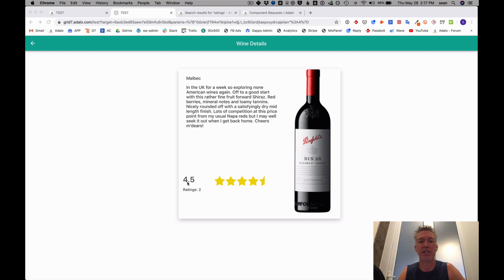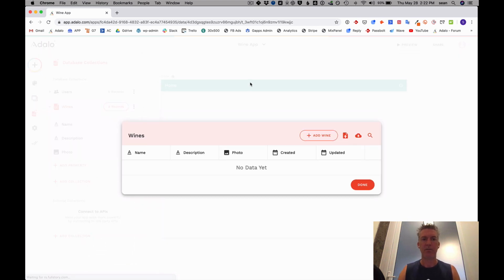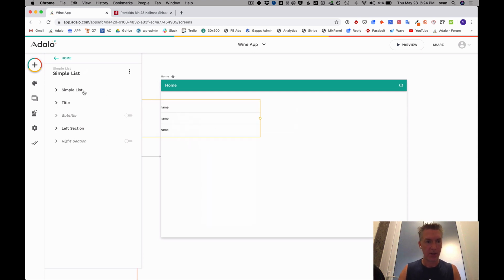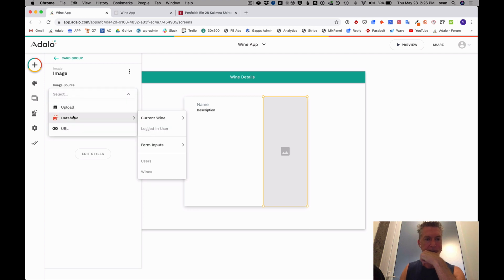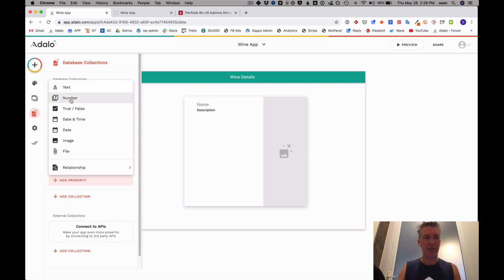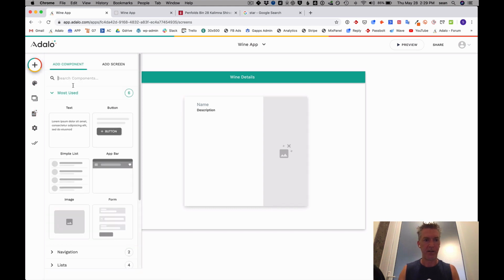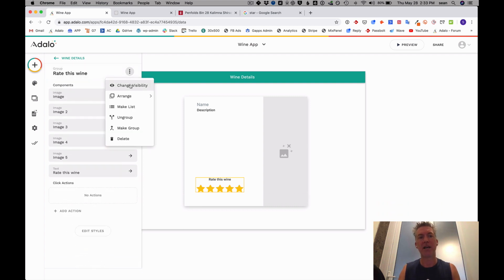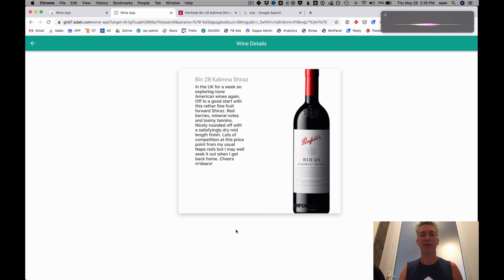How to make a ratings component in Adalo (part I)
For more tutorials like this one visit Grid7.com